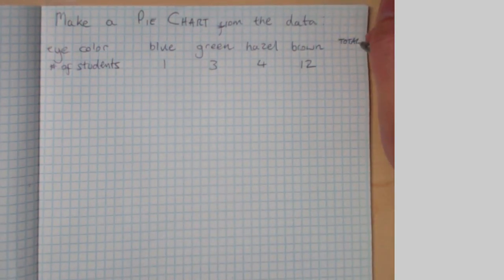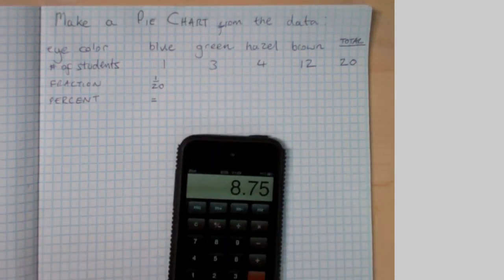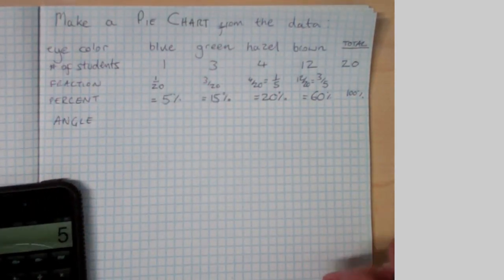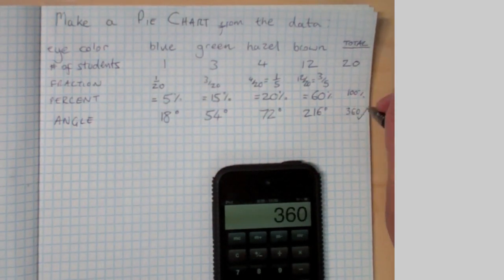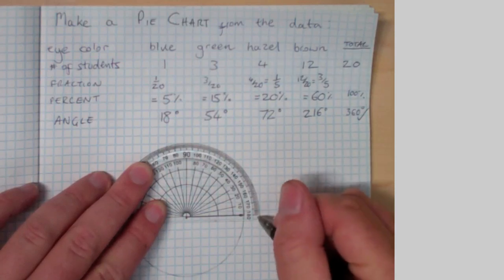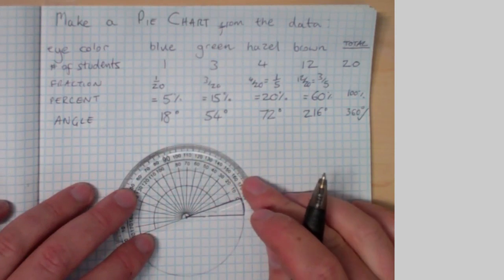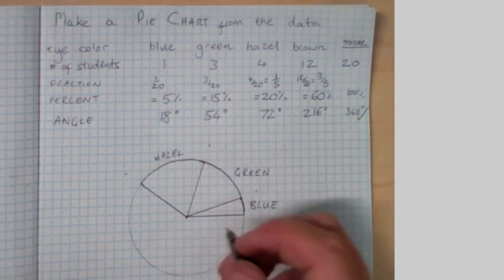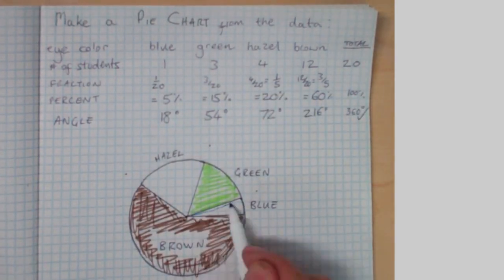How to make a Pie Chart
Very first attempt. Lighting needs to be improved!